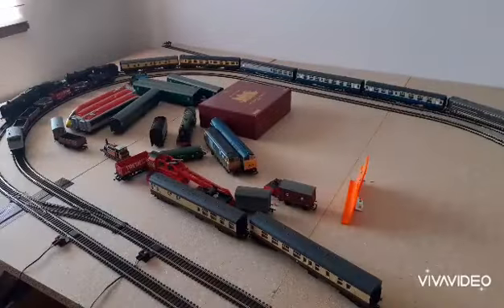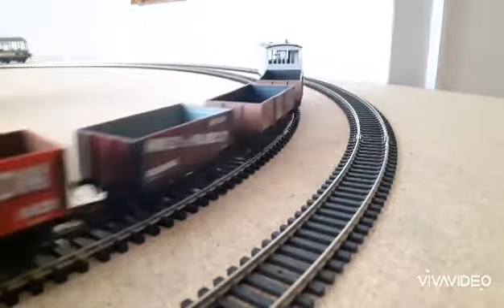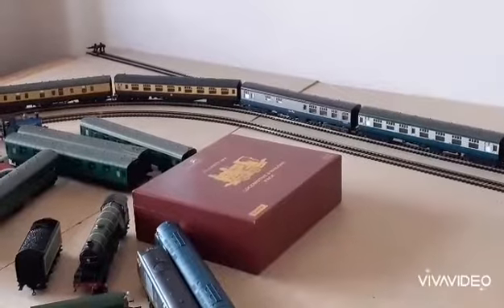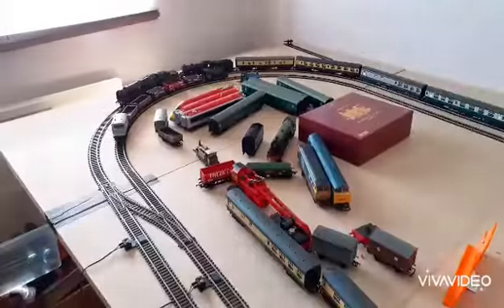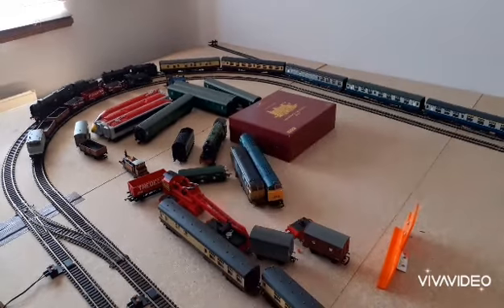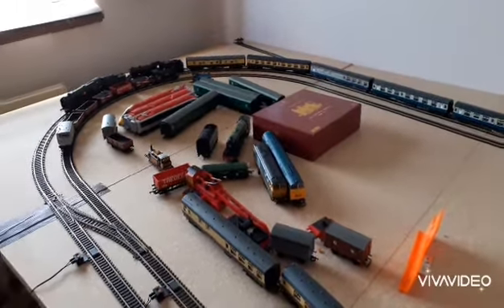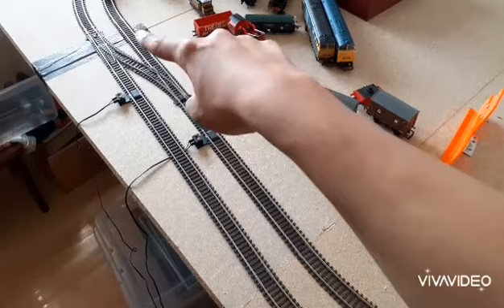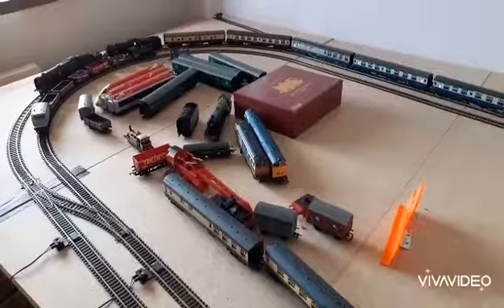Layout Update 28/7/20